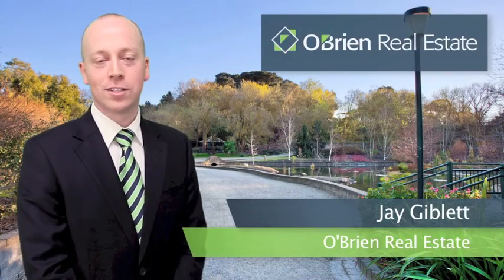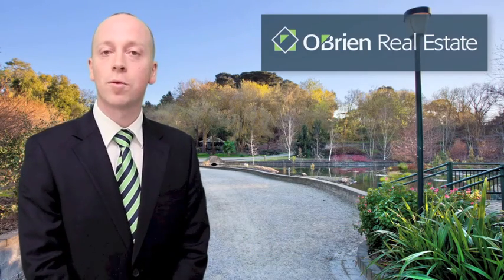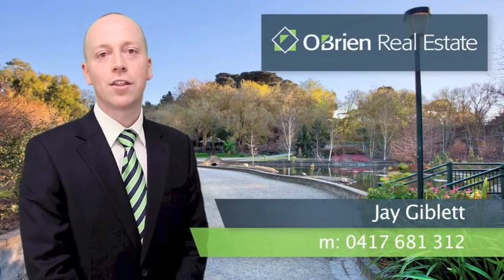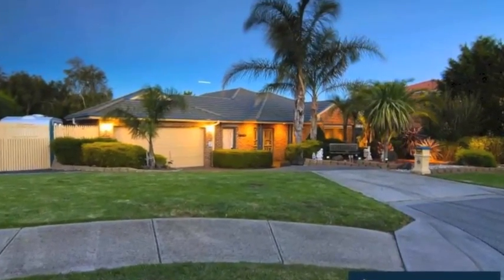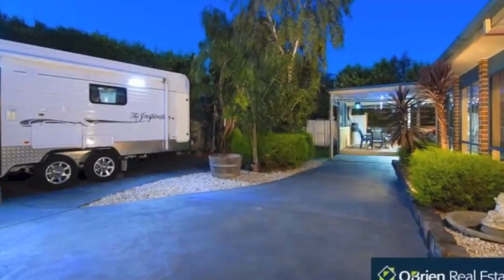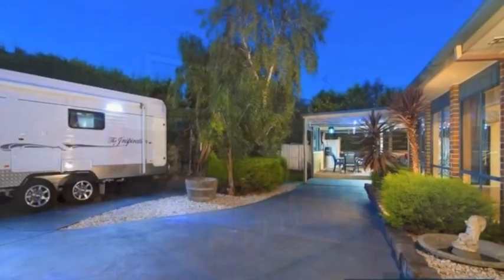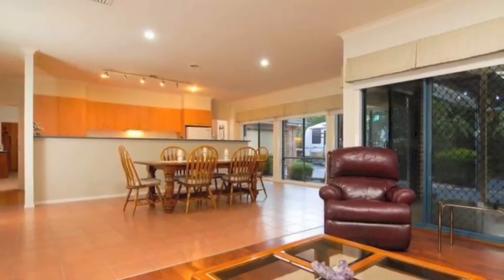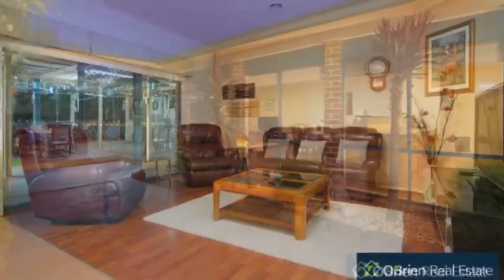12_Mercy_Court_Narre_Warren_South_